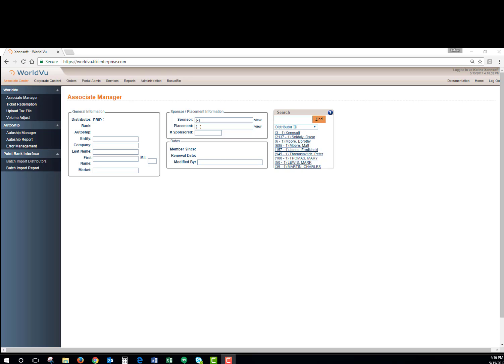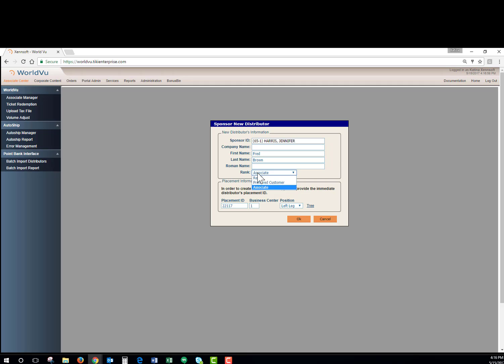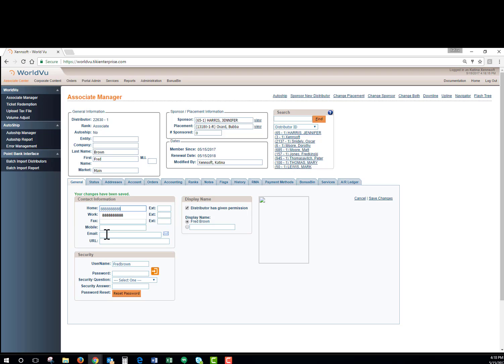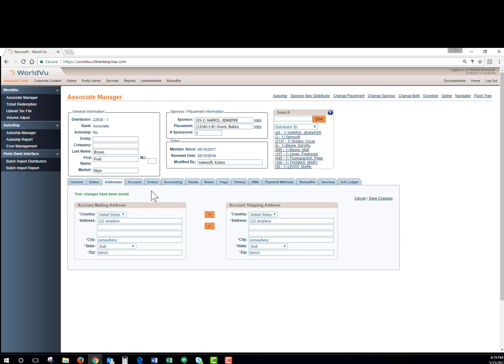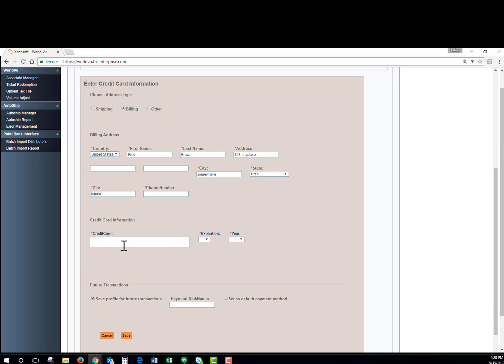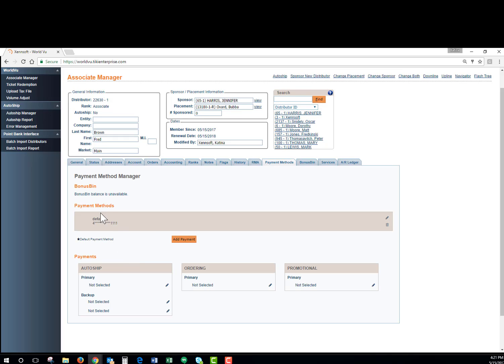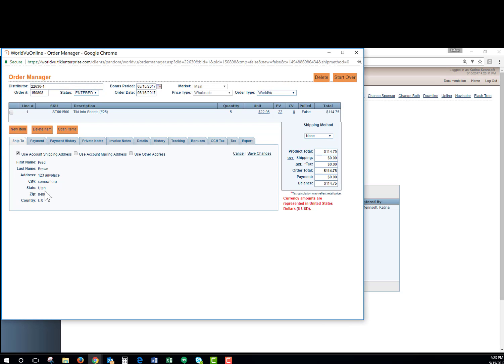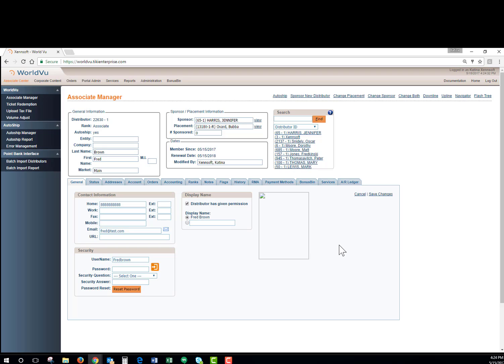Sponsor a new account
Learn how to sponsor a new account within the Xennsoft software.